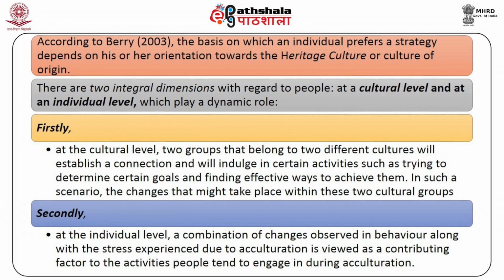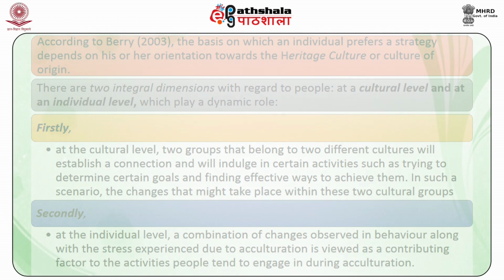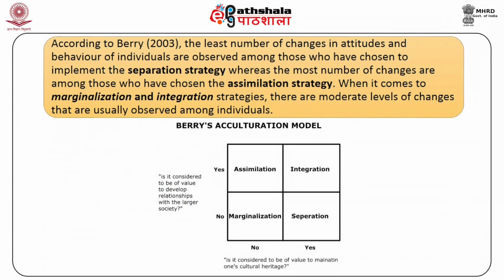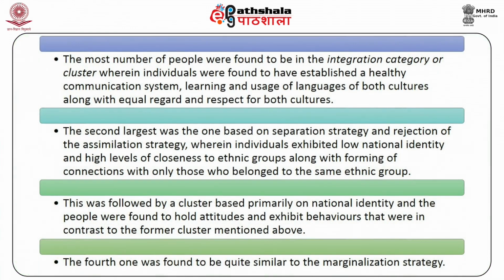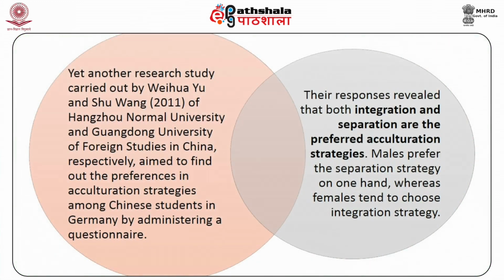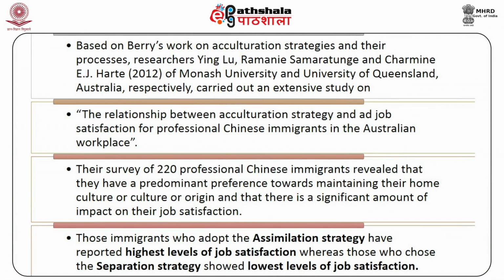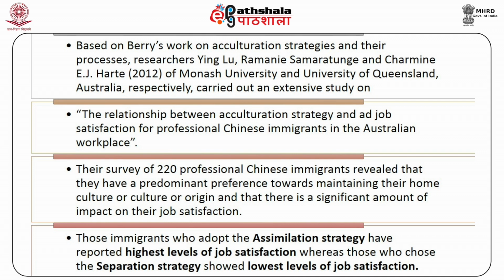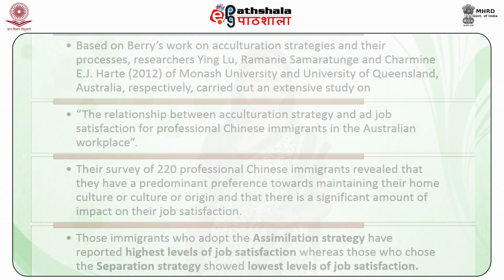M-30. Acculturation Strategies